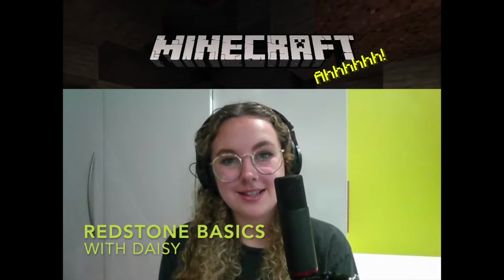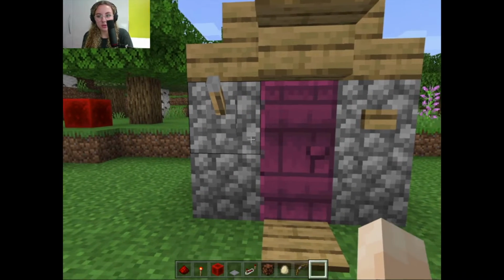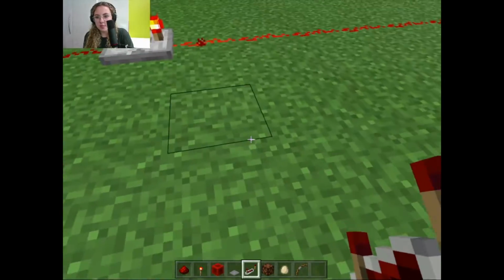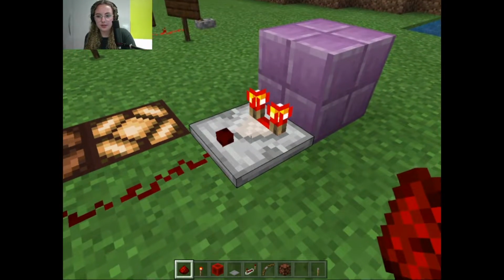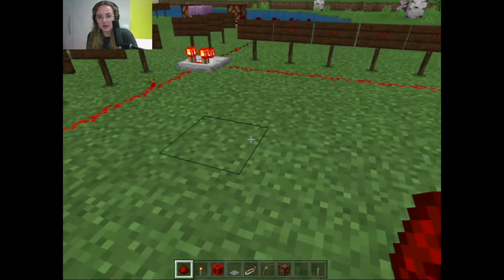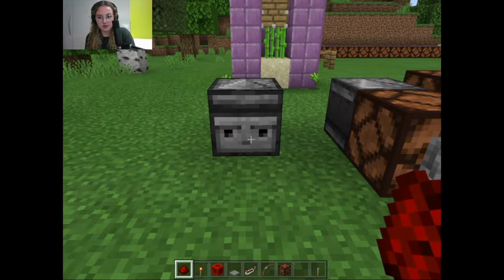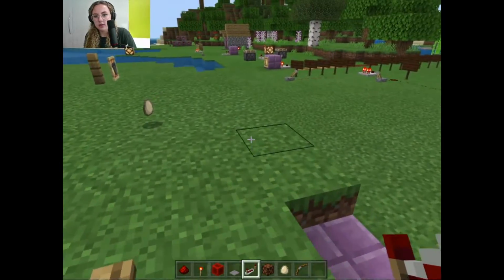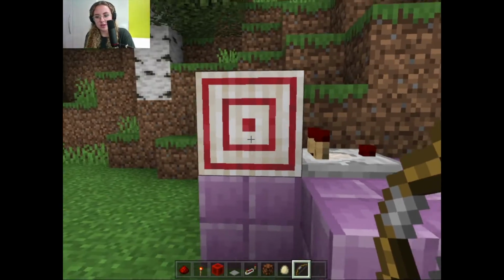Minecraft Redstone Tutorial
This is a Building to Break Barriers tutorial video about Redstone.
Thanks to Daisy Bristow for creating and voicing the video.